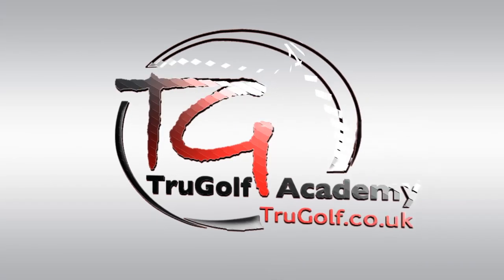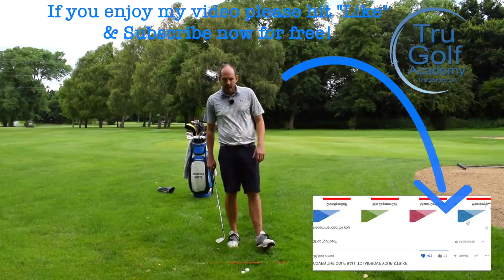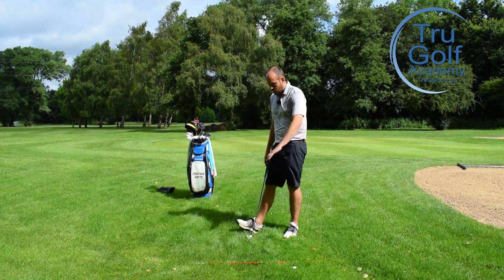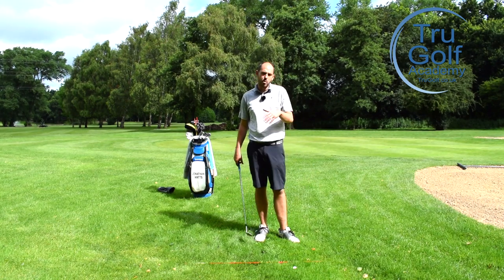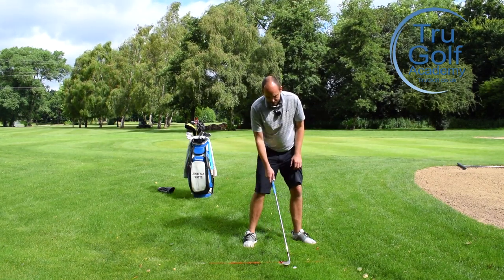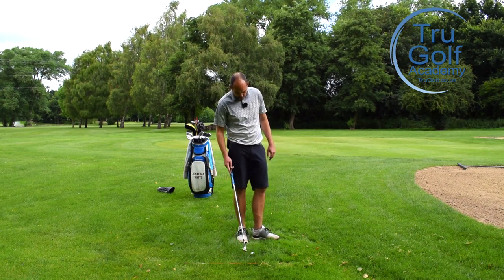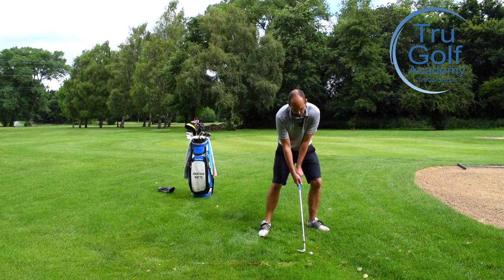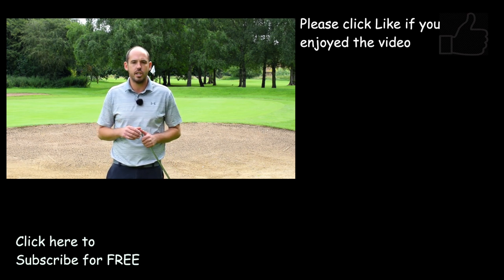HOW TO PLAY HIGH PITCH SHOTS FROM BAD LIES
Director of Instruction at the TruGolf Academy Jon Watts shows you how playing a bunker shot from the rough can work well from a bad lie when you need height from the shot.